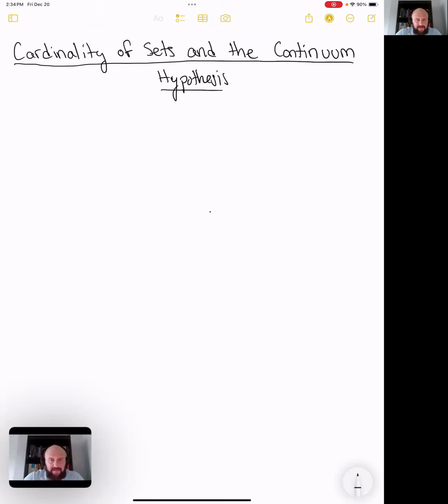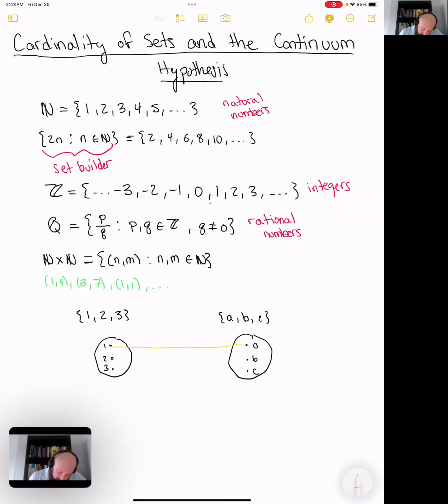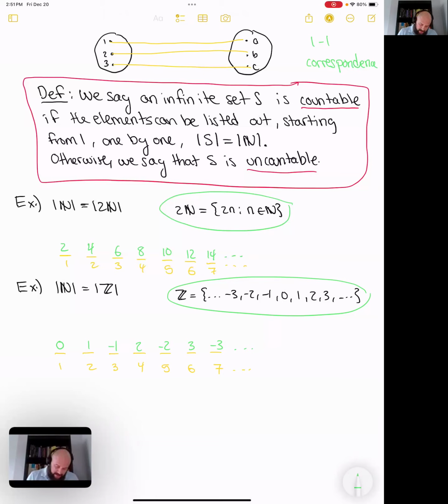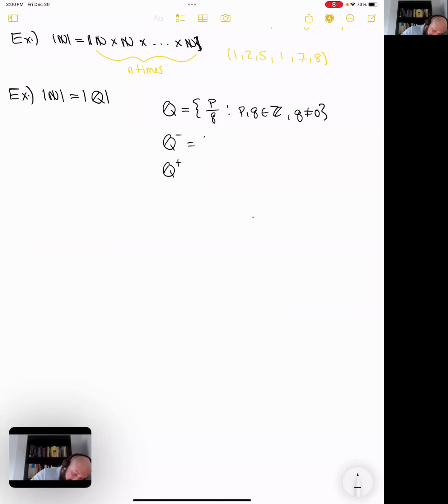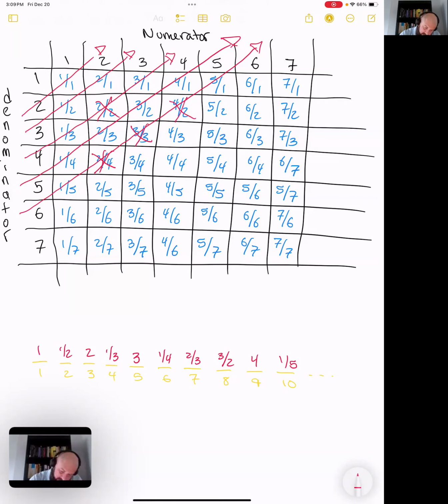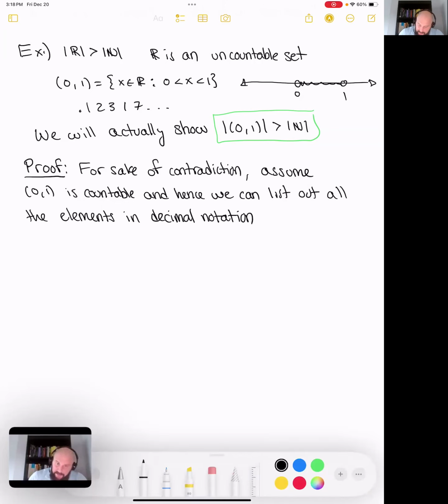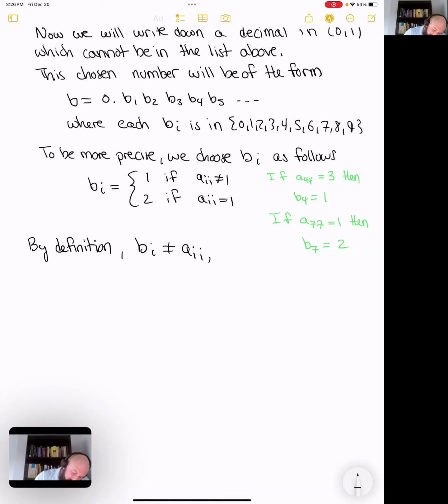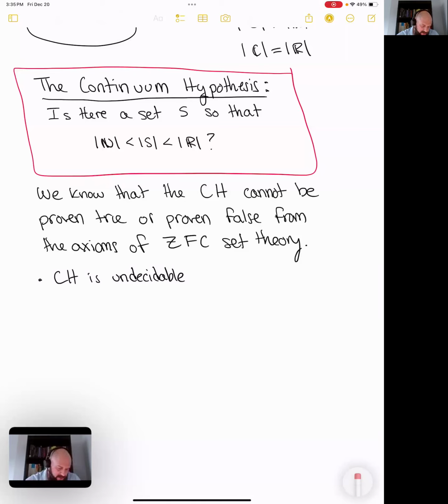Cardinality of Sets and the Continuum Hypothesis Demonstration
Here I teach you how to decide whether an infinite set is countable or uncountable which leads to a discussion of the Continuum Hypothesis.

In this video I give an intuitive definition that an infinite set S is countable if you can list out the elements of the set without repetition. Otherwise we say that the set is uncountable.

The rigorous definition is that a function f exists from the set S to the natural numbers which is a bijection. I will post another video on bijective functions for those who are interested in diving into the details after watching this video.